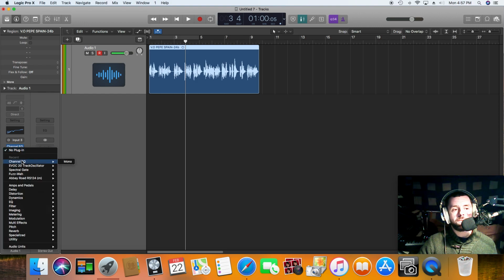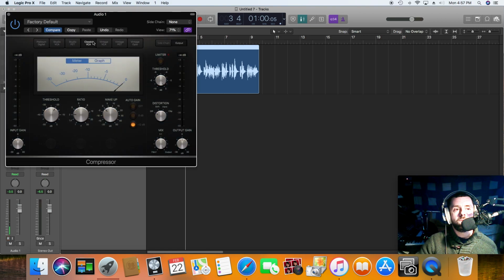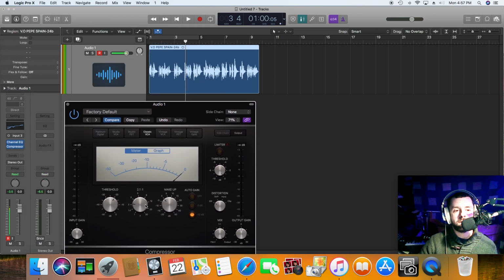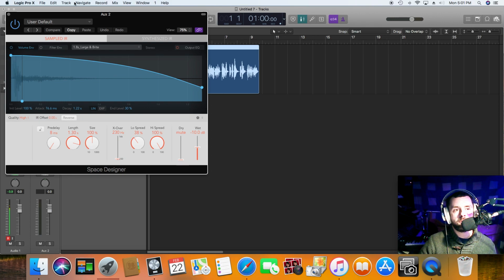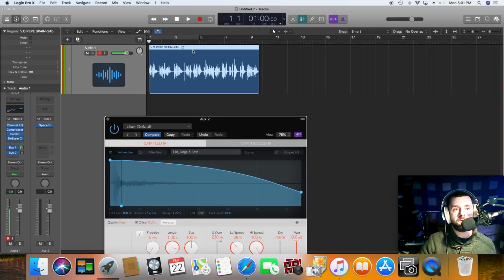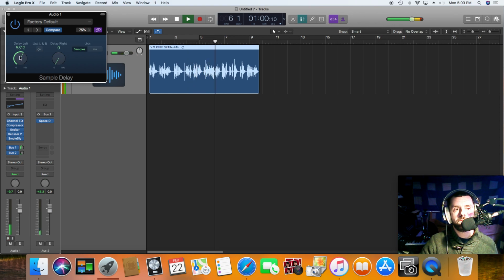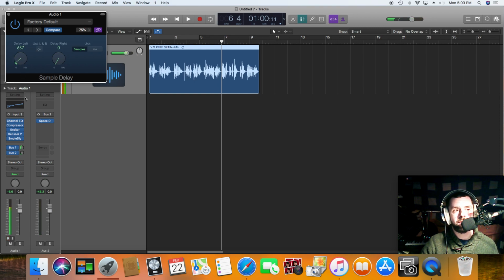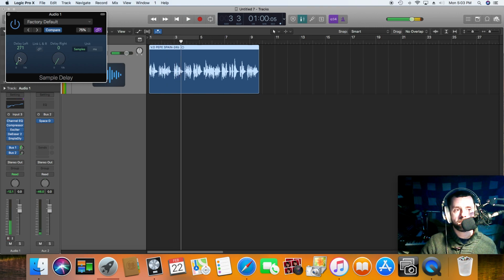my basic vocal chain